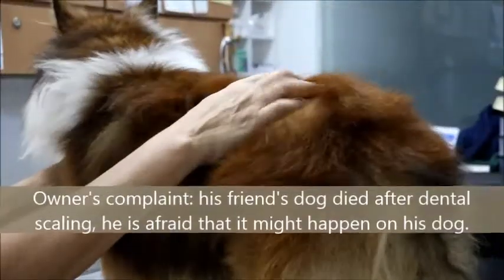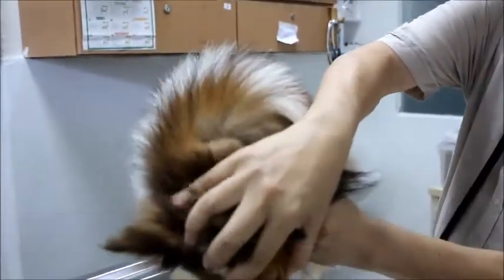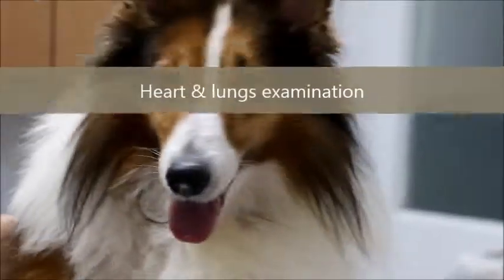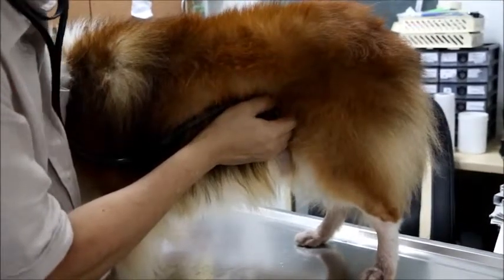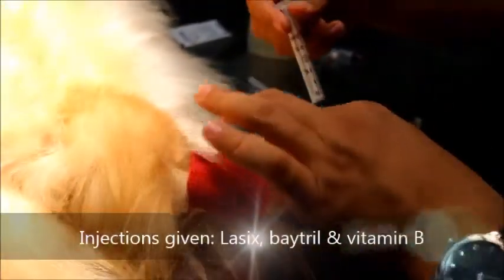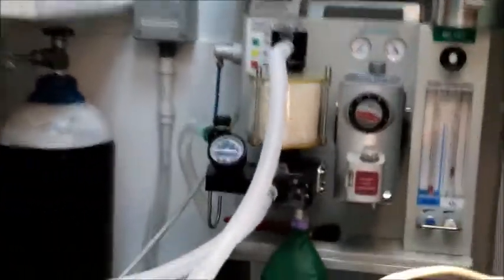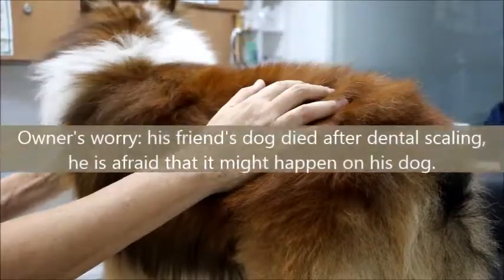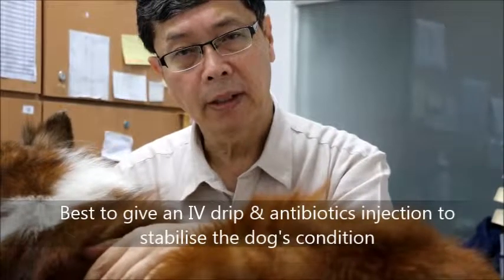dental scaling in a Sheltie suffering from bad breath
No vet can guarantee risk-free anaesthesia in the older dog. In healthy old dogs, anaesthesia with isoflurane and oxygen is usually very safe if properly monitored..